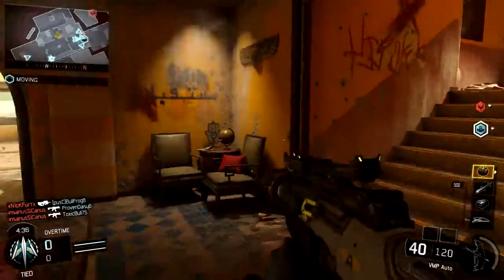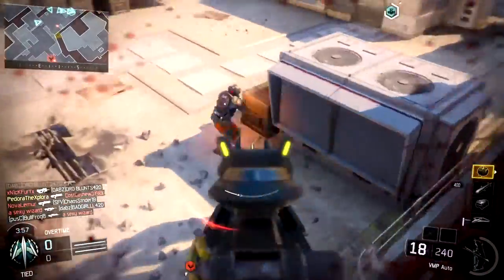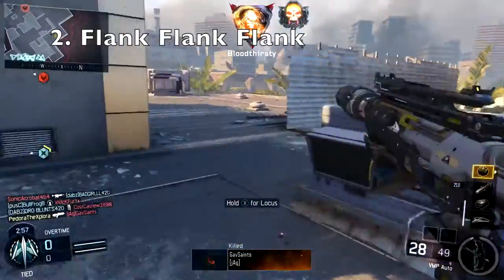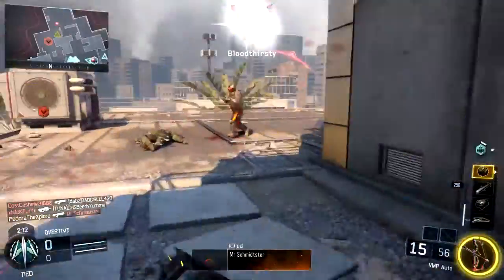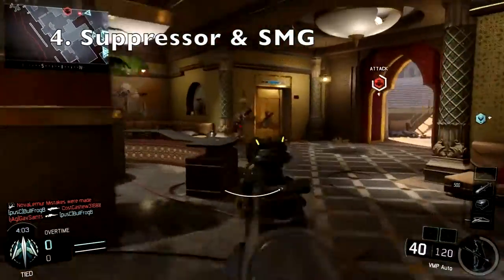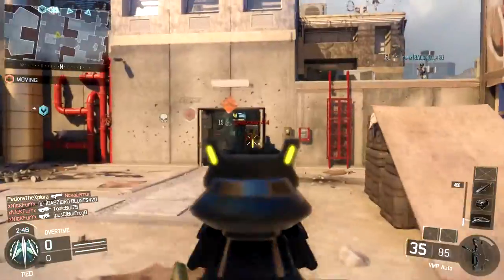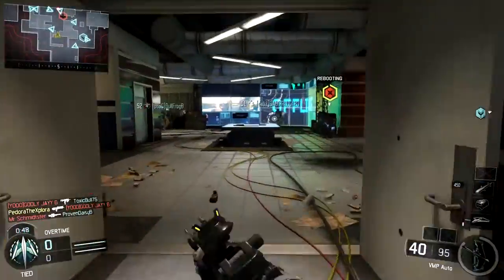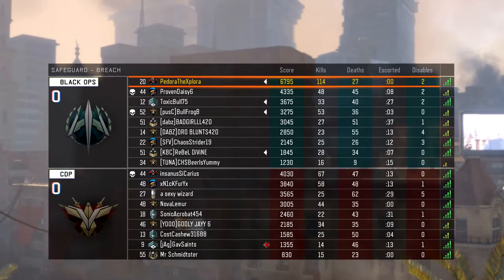Black Ops 3 114 Kills - 6 Tips To Get More Kills (Black Ops 3)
A video where I get 100+ kills and I give you guys 6 different tips on how to get more kills in Black Ops 3! Theres tons of different tips out there, but I think this 6 are pretty simple and give you a good idea of how to get more kills in Black Ops 3! I hope you guys enjoy.